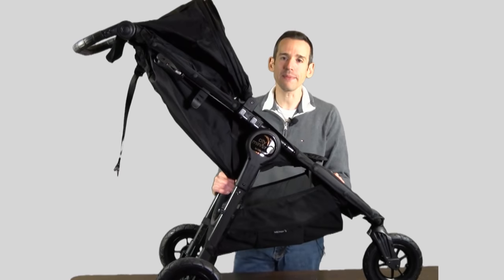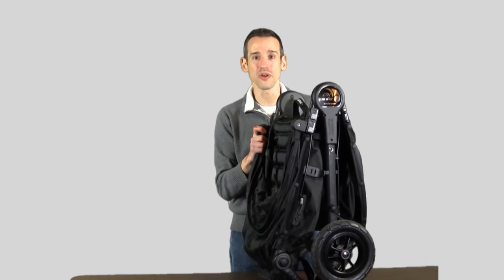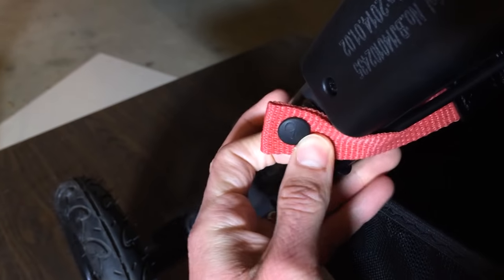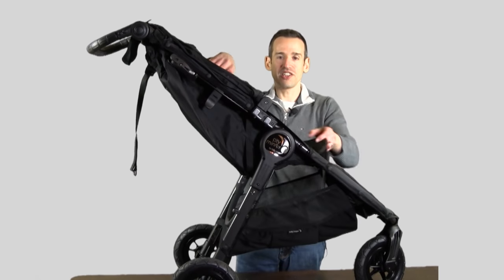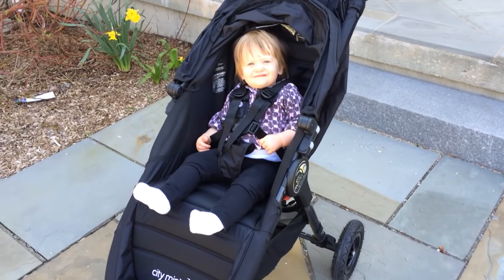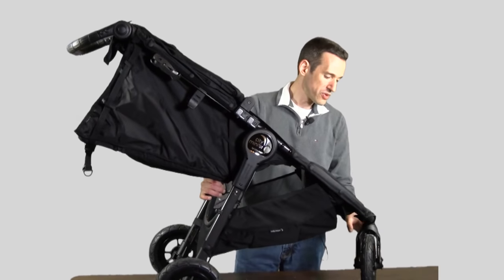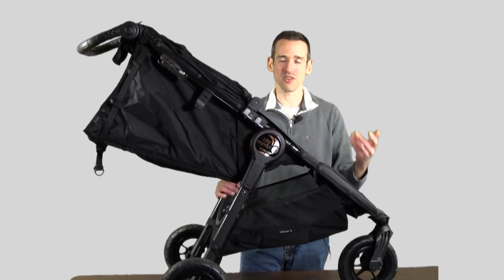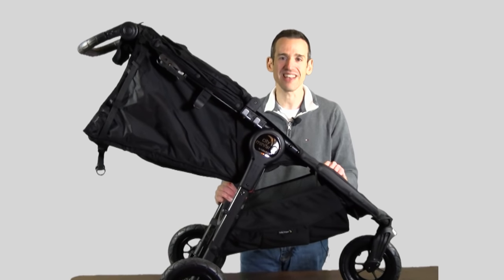Baby Jogger City Mini GT Stroller Review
This stroller isn't inexpensive, but it is also much more complete than more expensive strollers from other manufacturers. There are no 'accessory packs' or other additional purchases needed to make it a complete stroller out of the box.

What I like most is the folding handle - a single tug on a strap is all that's needed to fold up the stroller. I was able to hold my daughter in one arm and fold up the stroller with the other. I was even able to load it in the trunk without having to put her down first.

The stroller rides very nice over uneven terrain. I live out in a heavily wooded area with plenty of sticks, rocks, and other small obstructions on the road. The stroller handled them with ease, simply riding over them without jostling too much. The hand operated braking mechanism is easy to use and will safely lock the stroller in place with a confident click.

The seat is slightly reclined and lacks anything for the child to hold on to. It also lacks a tray and cup holders. Baby Jogger recommends not hanging anything off the handle as it could cause the stroller to tip backwards with a younger child, so it's likely you won't be able to add these features later.

Overall I am very impressed with this stroller. My daughter enjoyed riding in it and I enjoyed driving it :).